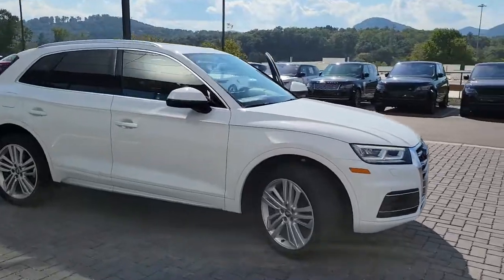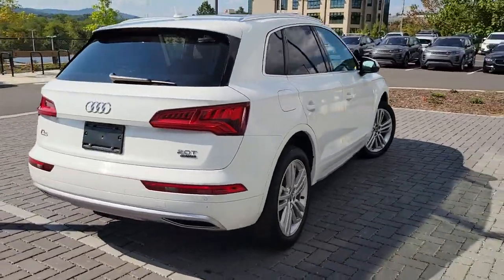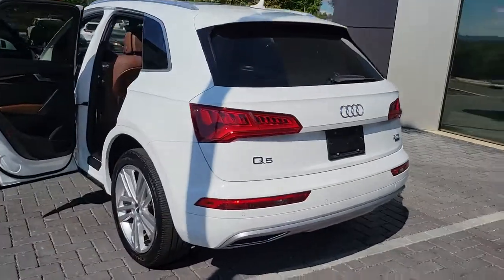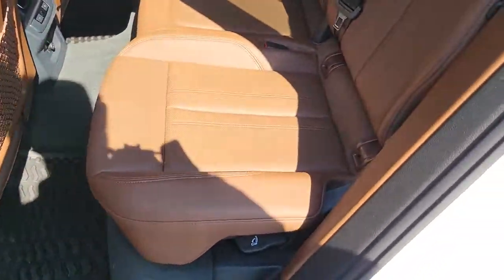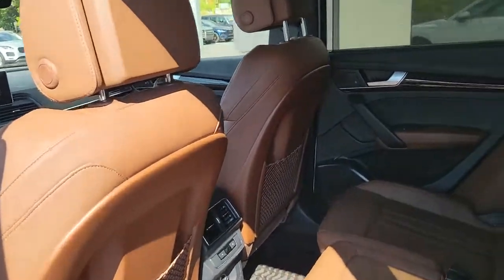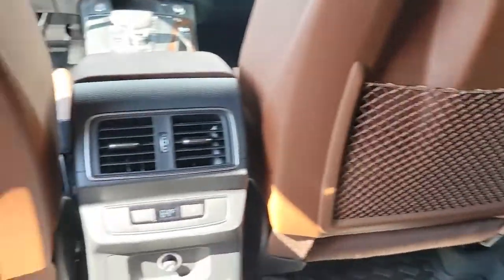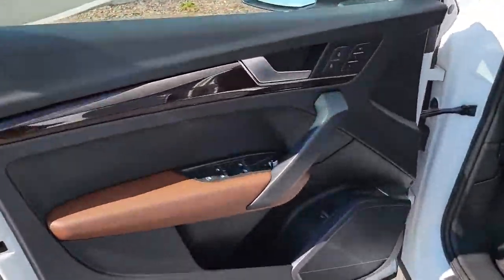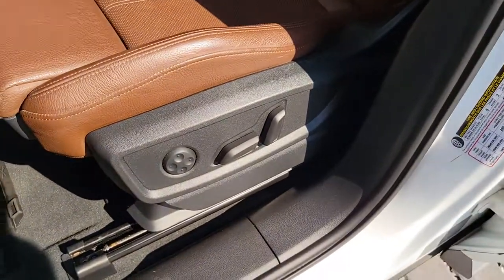2018 Audi Q5 Fletcher, Hendersonville, Waynesville, Marion, Asheville, FL P1613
White Used 2018 Audi Q5 available in Asheville, Florida at Jaguar Land Rover Asheville. Servicing the Fletcher, Hendersonville, Waynesville, Marion, FL.
2018 Audi Q5 Premium Plus - Stock#: P1613 - VIN#: WA1BNAFY3J2216020

CARFAX One-Owner. Ibis White 2018 Audi Q5 2.0T Premium Plus quattro quattro 7-Speed Automatic S tronic 2.0L TFSI Nougat Brown w/Leather Seating Surfaces, 3-Step Heated Front Seats, Audi Advanced Key, Audi Connect CARE, Audi Connect PRIME & PLUS, Audi Side Assist w/Pre Sense Rear, Audi Virtual Cockpit, Driver Seat Memory, Full LED Headlights, Heated Auto-Dimming & Power-Adjustable Mirrors, High Gloss Window Surrounds, Navigation Package, Panoramic Sunroof w/Tilt/Slide & Power Sunshade, Parking System Plus (Front/Rear Acoustic Sensors), Premium Plus Package, Radio: MMI Navigation Plus System, Rear Cross Traffic Assist, SiriusXM All Access Service, Stainless Steel Door Sills, Vehicle Exit Assist.Recent Arrival! 23/27 City/Highway MPGAwards:* 2018 KBB.com 10 Most Awarded Cars * 2018 KBB.com 10 Favorite New-for-2018 Cars * 2018 KBB.com Best Buy Awards * 2018 KBB.com Best Auto Tech Awards * 2018 KBB.com 10 Most Awarded Brands